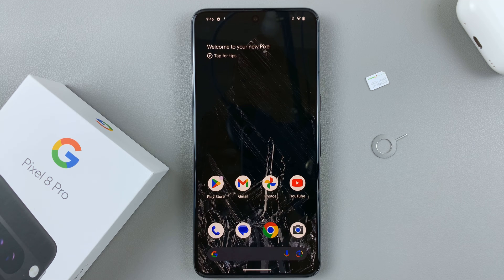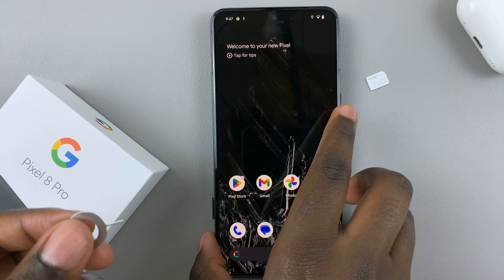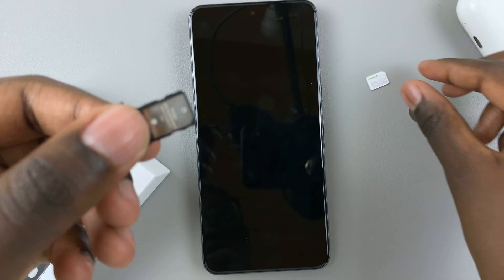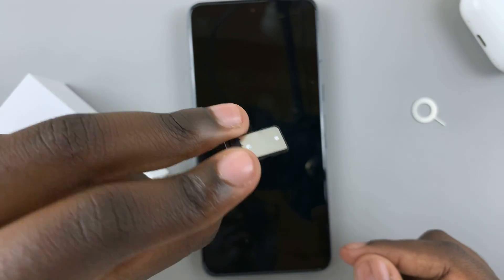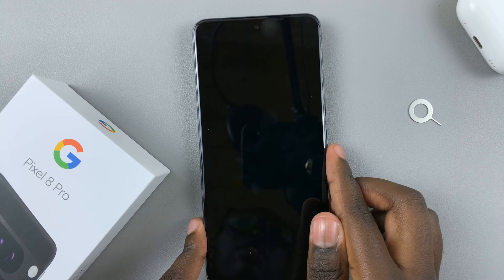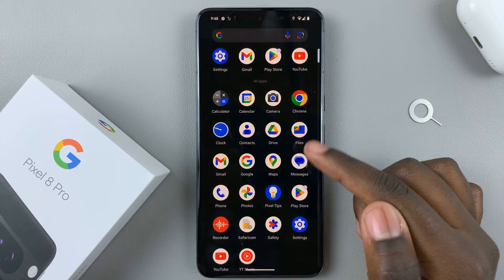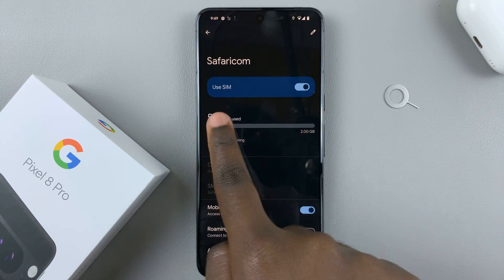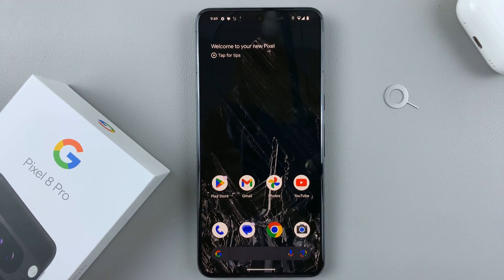How To Insert SIM Card In Google Pixel 8 & 8 Pro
Here's how to insert a SIM card into your Google Pixel 8 or 8 Pro. Whether you're setting up a new phone or switching carriers, this guide will ensure a smooth and hassle-free experience.

Before we begin, make sure you have the following items on hand:

Google Pixel 8 or 8 Pro: This is the device you'll be inserting the SIM card into.
SIM Card: This is provided by your mobile carrier and contains your unique account information.
SIM Card Ejector Tool (or a paperclip): This small tool is typically included with your phone and helps you access the SIM card tray.

Insert SIM Card In Google Pixel 8 & 8 Pro:

Step 1: On the sides of your Google Pixel 8 or 8 Pro, you'll find a tray slot. The SIM card slot is typically located on the bottom-left side (when holding the phone with the screen facing you).

Step 2: Take your SIM card and ensure it matches the shape of the tray slot. The Samsung Galaxy A24 uses a Nano-SIM card, which is the most common type.

Step 3: Using the SIM card ejector tool or a paperclip, gently insert the tool into the small hole on the SIM card tray. Apply slight pressure until the tray pops out.

Step 4: Carefully place the SIM card onto the tray, ensuring that the gold contacts on the SIM card are facing up when on the tray. Gently push it until you hear a tap sound, meaning it's firmly in place and can't fall off.

Step 5: After placing the SIM card on the tray, carefully slide the tray back into the slot until it's flush with the side of the phone.

After successfully inserting the SIM card, your Google Pixel 8 or 8 Pro will register the new cards.

Step 6: Once the device recognizes the SIM Card, you may need to go into your settings to verify that they've been detected. Simply go to Settings -- Network & Internet -- SIMs. You should see your SIM Card labelled with the network carrier's name, with "Active" below it.

Tap on the SIM to customize other settings like Mobile Data, Roaming, Preferred Network type and also access the toggle button to enable or disable the SIM card.

Step 7: You can tap on "Add SIM" to add another SIM card, which should be an eSIM. Follow the on-screen instructions to complete the eSIM set up.

WOTOBEUS USB-C to USB-C Cable 5A PD100W Cord LED Display:

Cell Phone Tripod Adapter